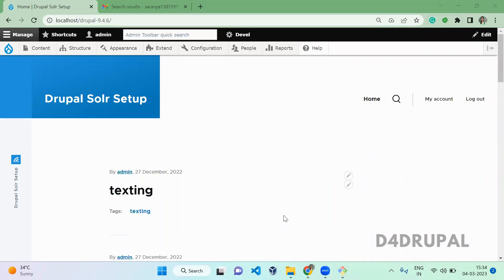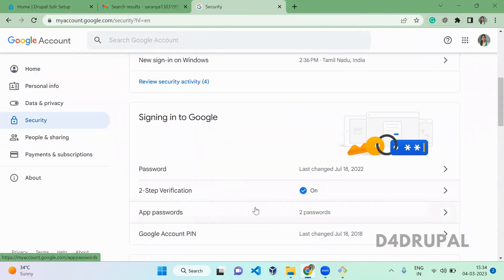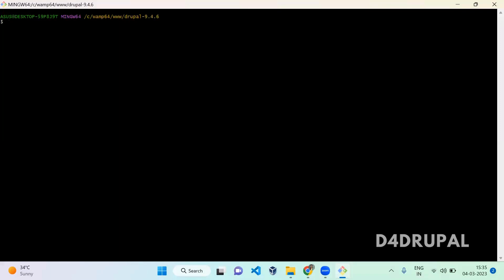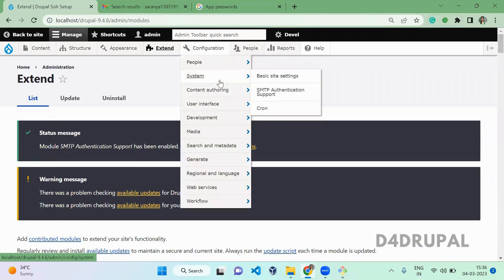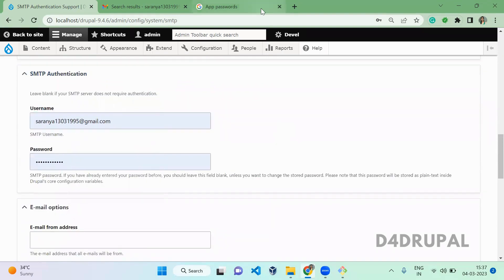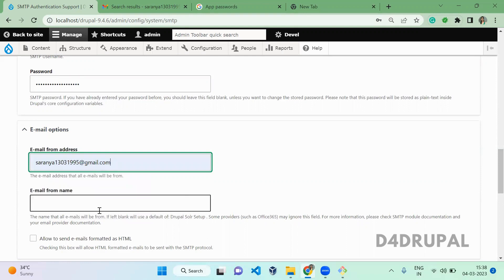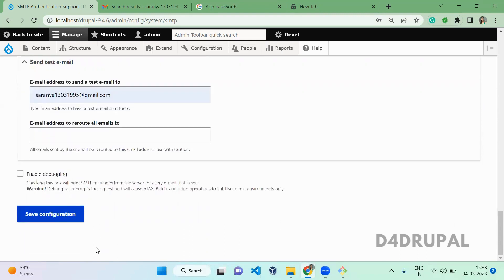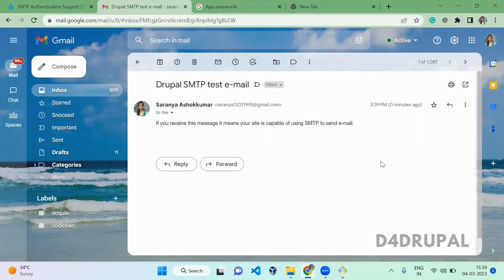SMTP authentication with Gmail account in Drupal 9, Drupal 10 | D4Drupal